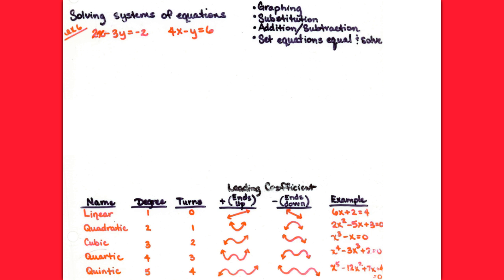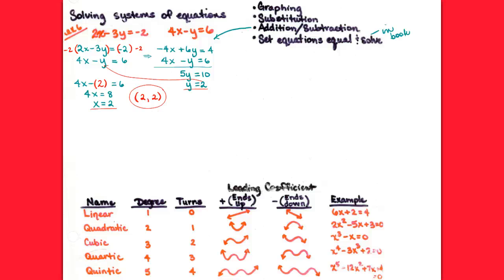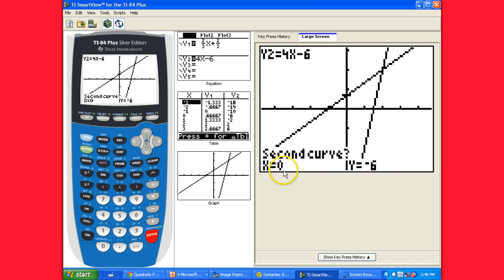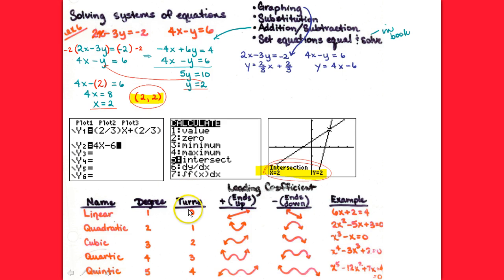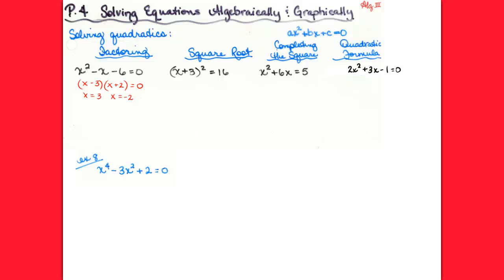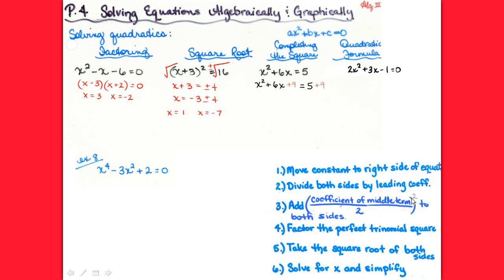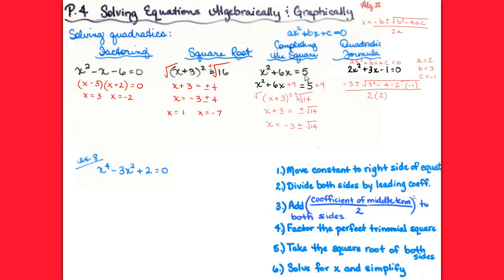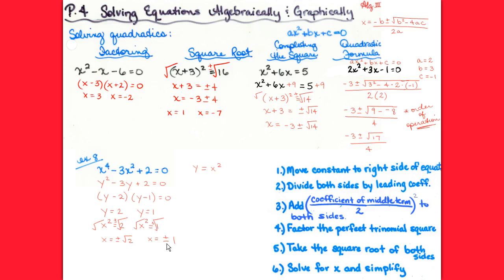Precal P.4b: Solving Equations Algebraically and Graphically